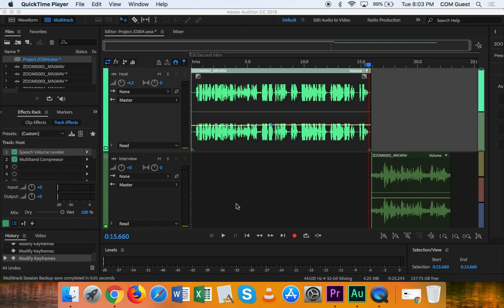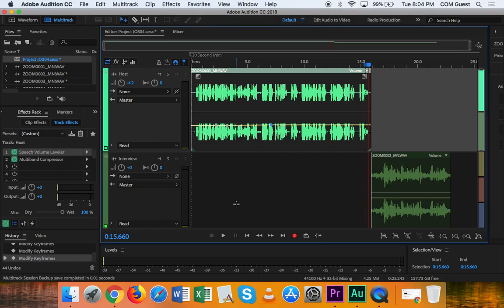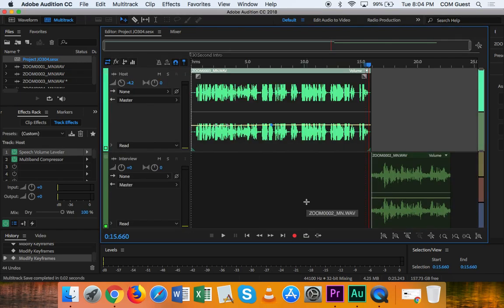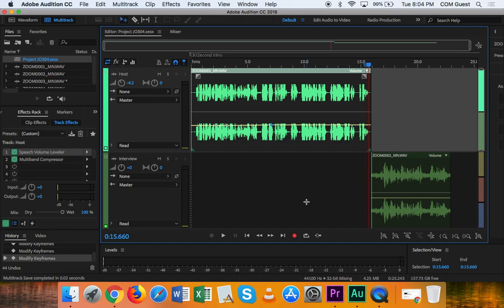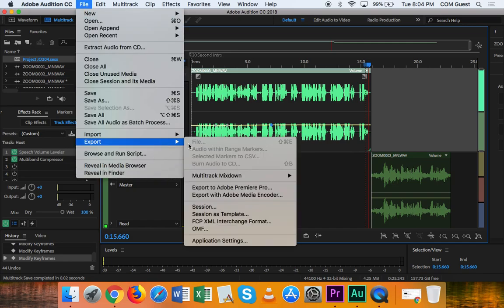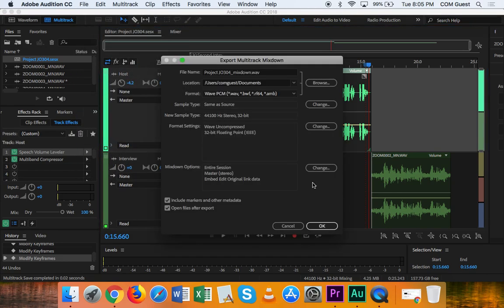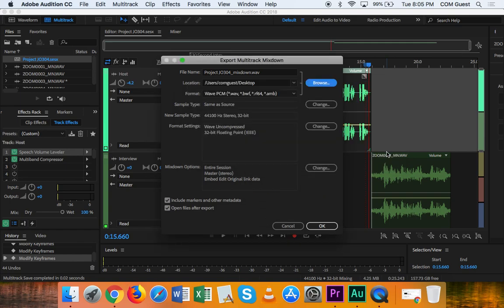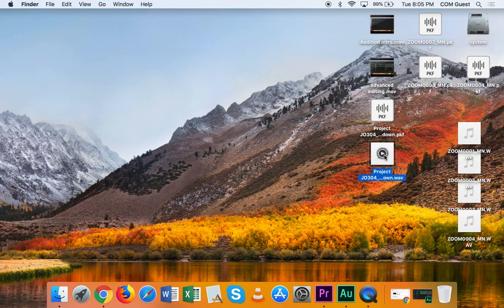Adobe Audition Export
Recorded for JO304 Online Journalism at Boston University's College of Communication. This tutorial covers exporting audio from Audition.